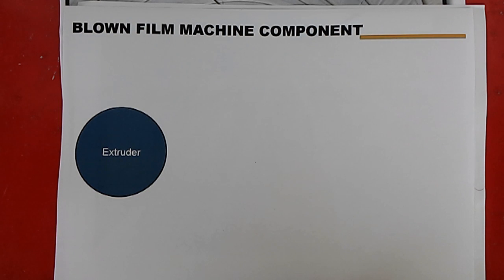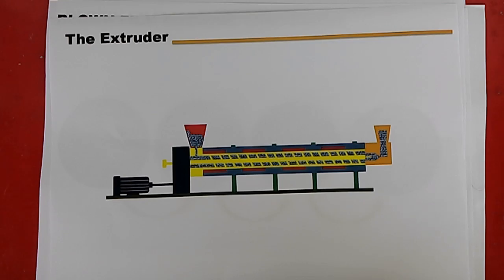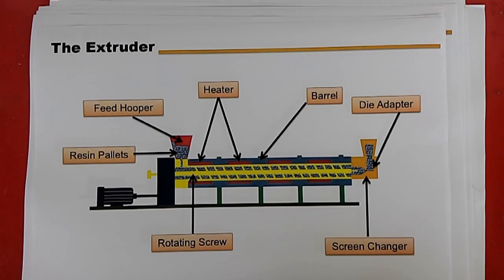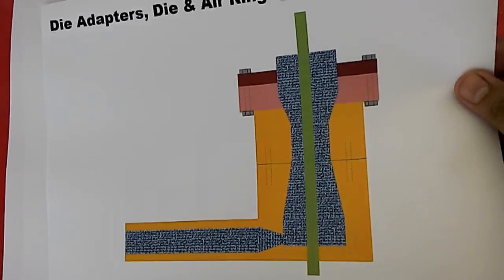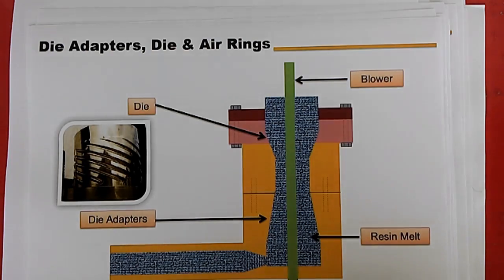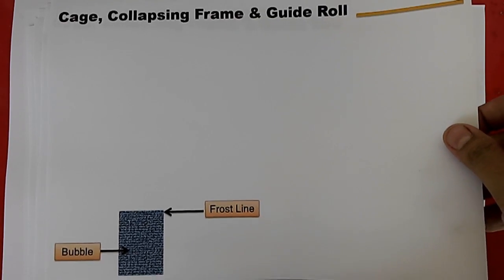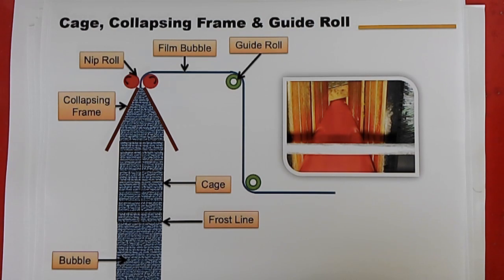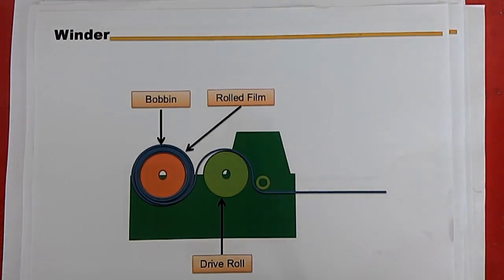EMCC0299 PSMZA 2016: Blown Film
Blown film is a technology to make plastic sheet. This video will show the blown film process using several machine.

This video is a competitor in eMCC2016 Malaysia's Polytechnic.